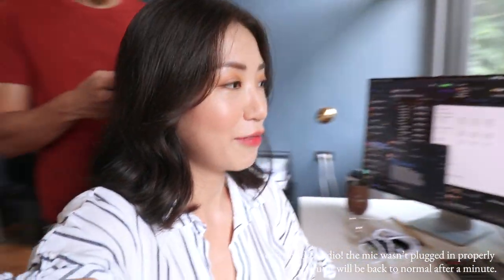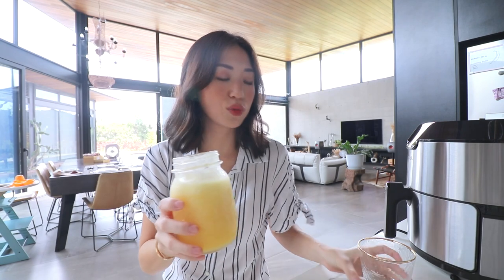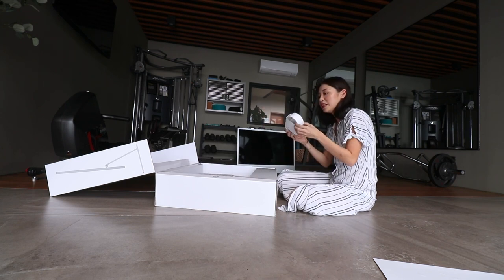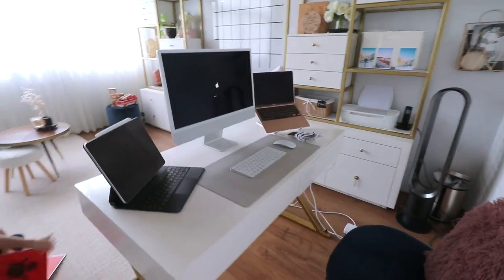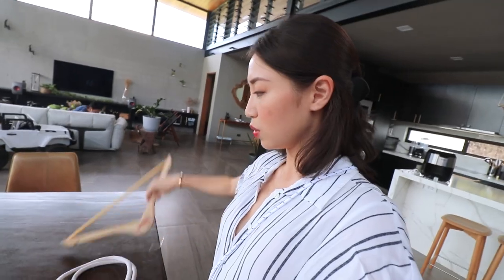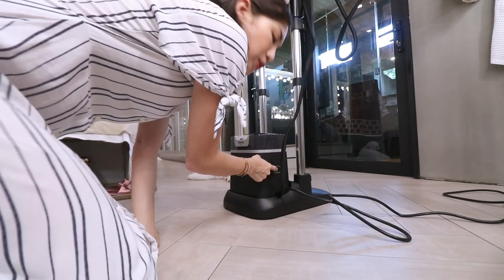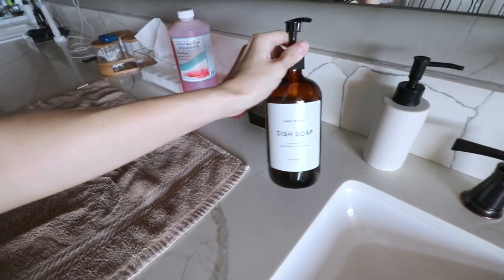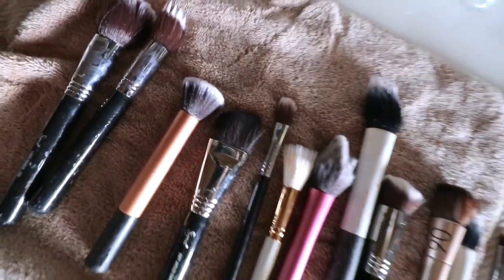Day In the Life at the skypod: cleaning make up brushes, new gadgets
A daily vlog once again! So happy today because finally- I have something to unbox! You guys know I haven't been shopping for my usually suspects in the last year. No more fancy designer bags or shoes for me- It's all been grocery and baby stuff. It's been a long while since a purchase has gotten me really excited. Today though, I have 3! They are all gadgets you can use around the house, and are all Kryz approved! We have the Tefal Airfyer, Tefal IXEO+ Garment steamer and my new Apple iMac! What a treat for this mama!

Aside from the usual day-to-day business, I also show you how I clean and disinfect my makeup brushes. This is derma approved and I'm sharing this now for all you girls with sensitive skin. I sincerely do hope this helps you out!
If you want links to the stuff I got, listed them down below.